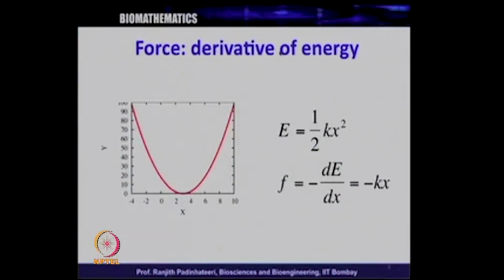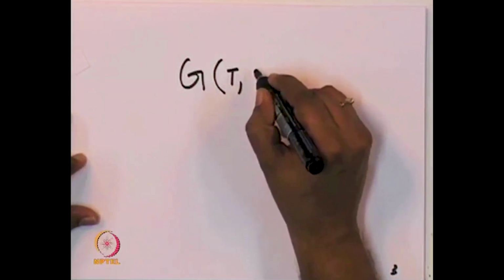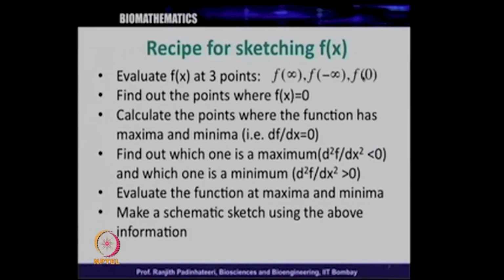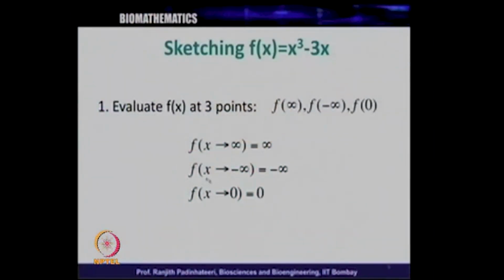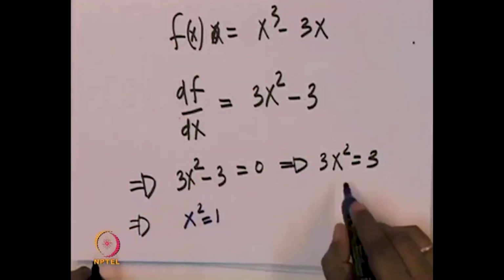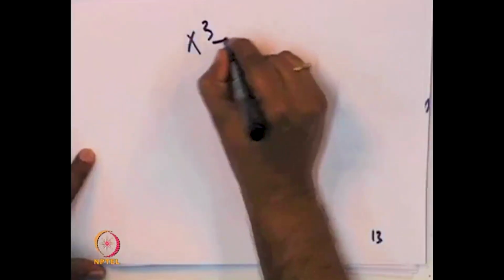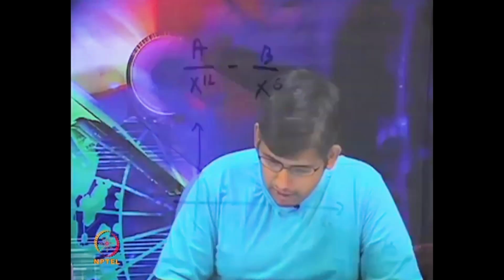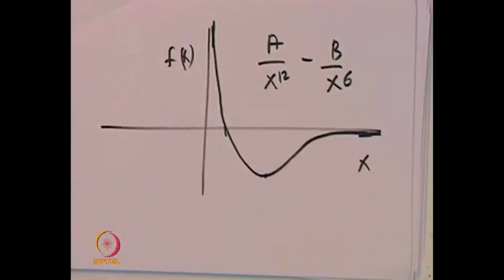L9-Differentiation and its application in Biology - IV